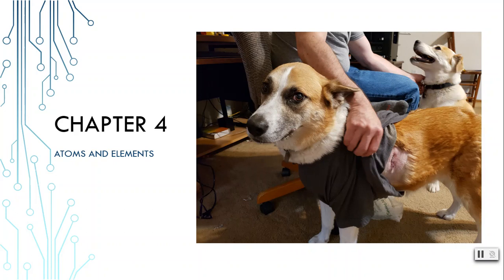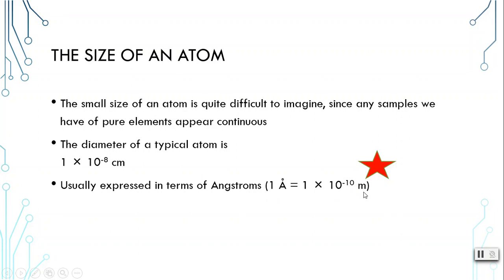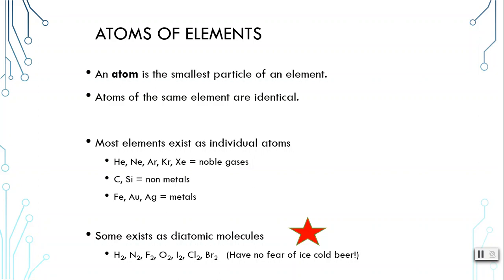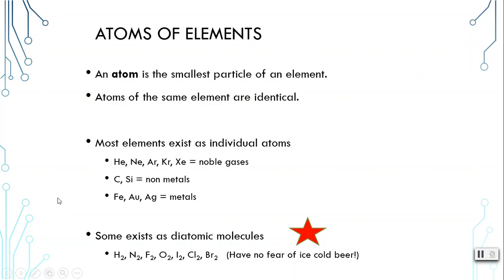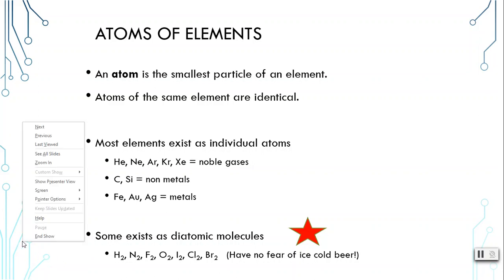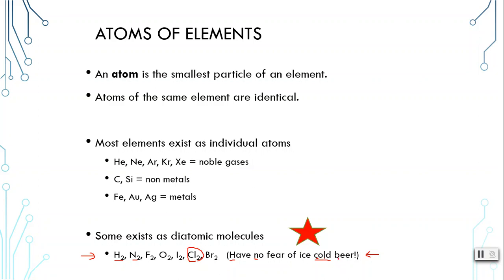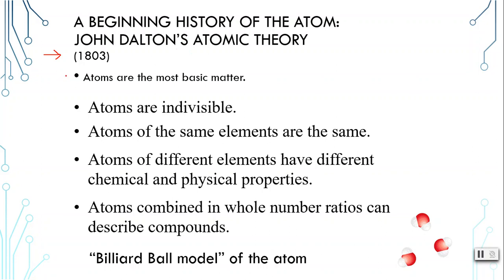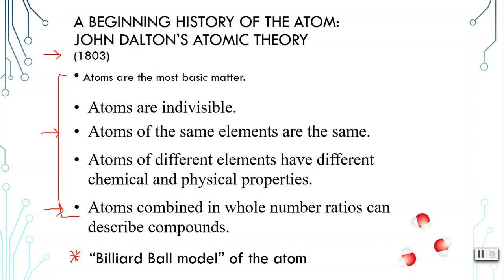First Video for Ch 4! Intro to Atoms and John Dalton's Atomi